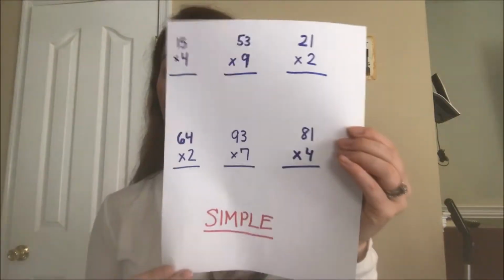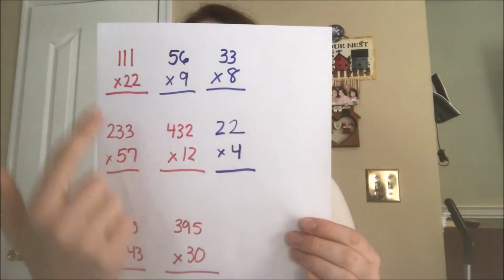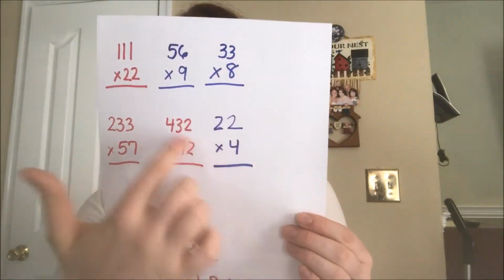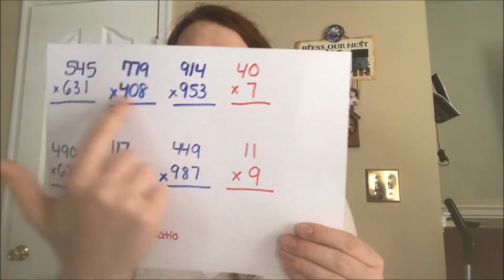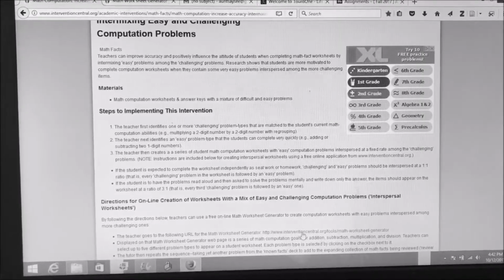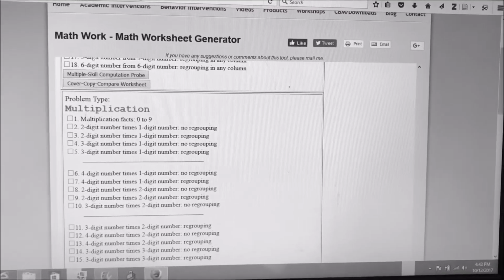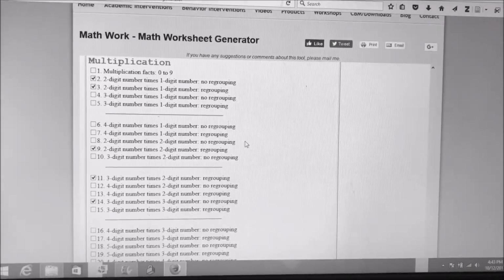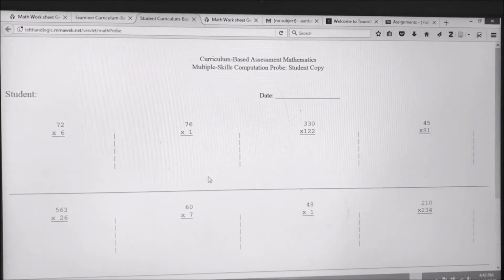My Favorite Intervention EDSN640 Touro College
Math Intervention for 5th Grade Students (Increase Accuracy by Intermixing Easy and Challenging Computation Problems)